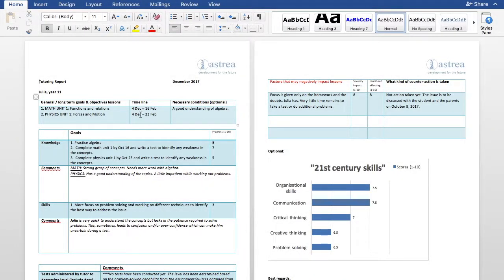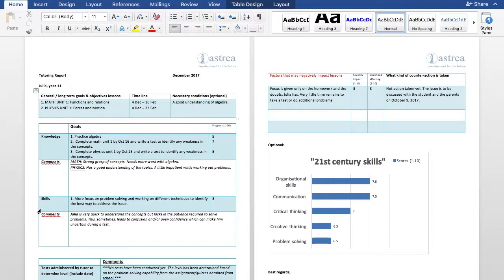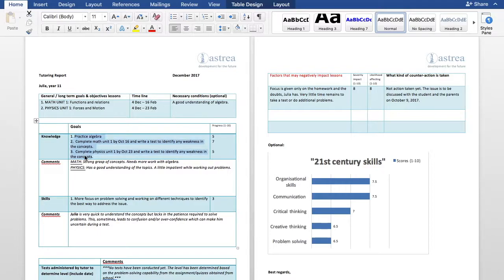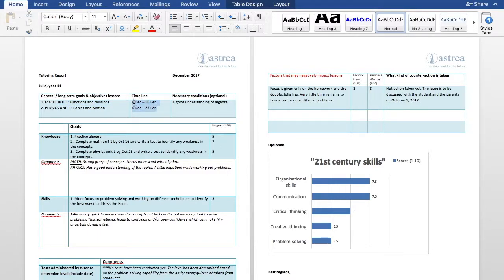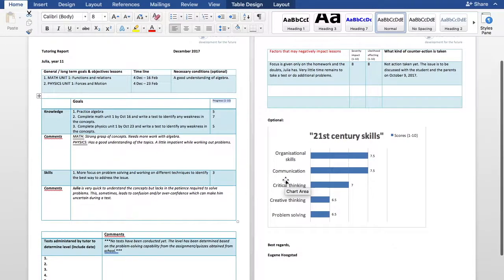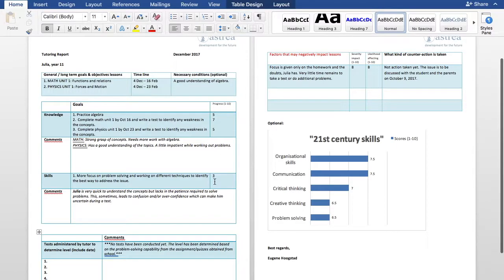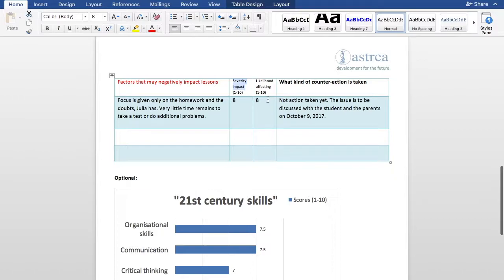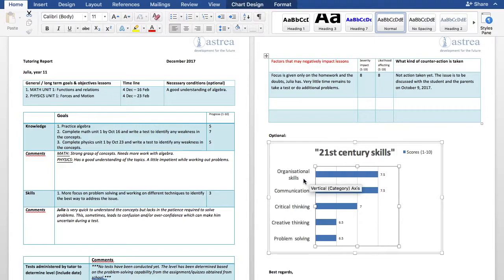Astrea Home Tutoring: Example of a teaching plan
A short video on how to use the template to write your teaching plan or progress report